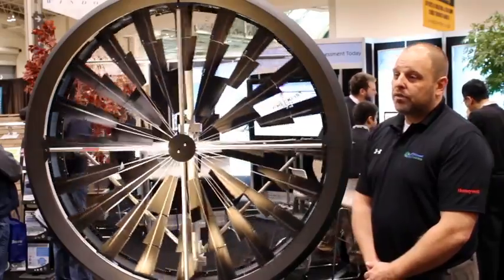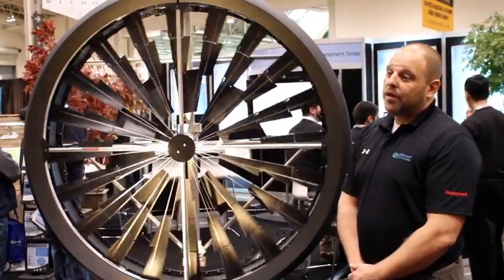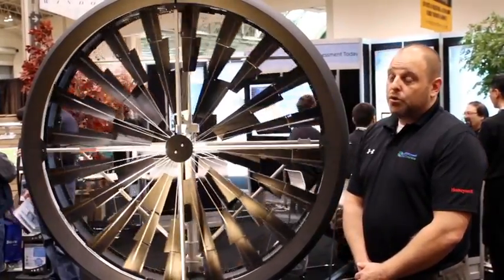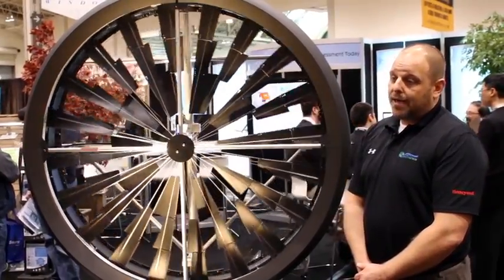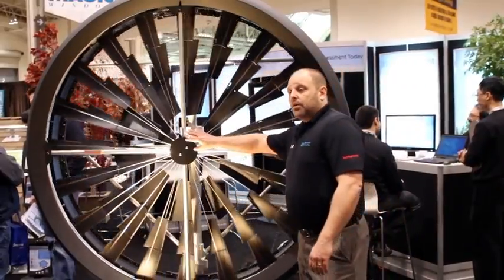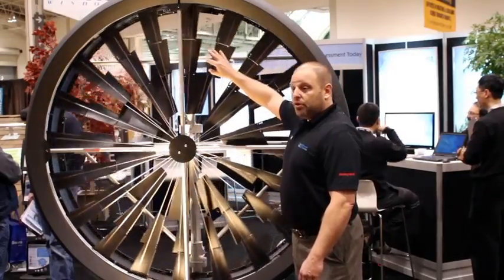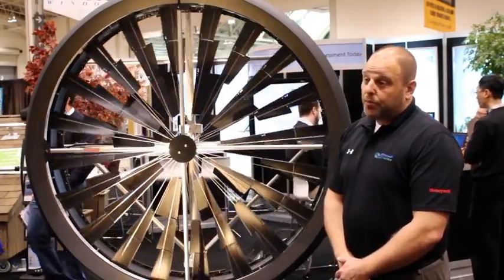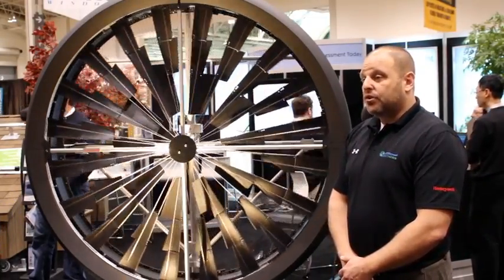Sonepar Canada BlueWay booth - Honeywell Windtronics Wind Turbine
The Honeywell Wind Turbine from WindTronics is a breakthrough wind energy system designed to be an affordable and accessible source of power for home and business owners.

The wind turbine features the revolutionary gearless Blade Tip Power System, which is virtually resistance and friction free. The Honeywell Wind Turbine has a higher performance output and lower installed cost per kilowatt than any other unit in class and size currently on the market. It generates power at the tips of the blades, transforming the turbine into a wind generator.

Sonepar Canada's BlueWay initiative supports wind generation and fit-for-use solar energy solutions. Wind and solar solutions are available at Osso Electric and specific Gescan locations.